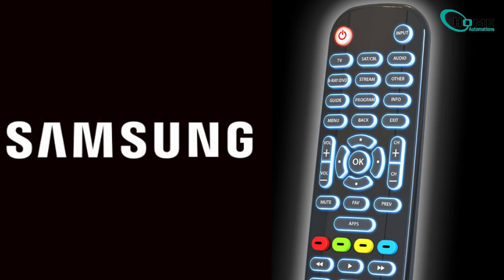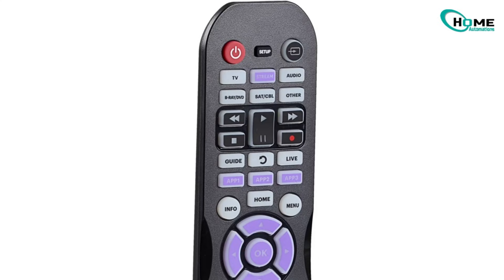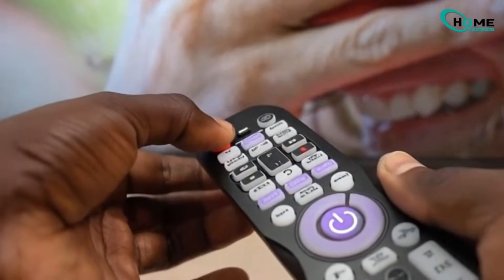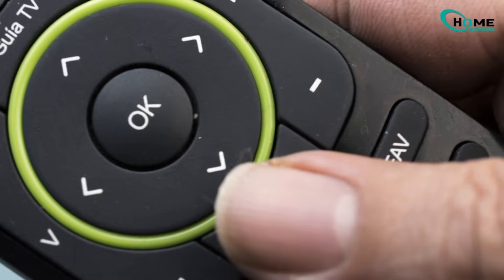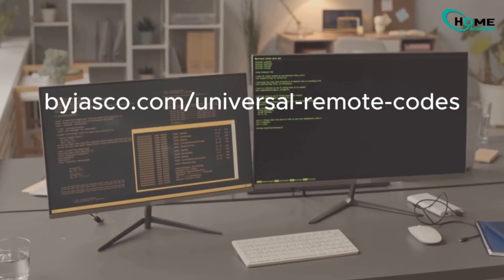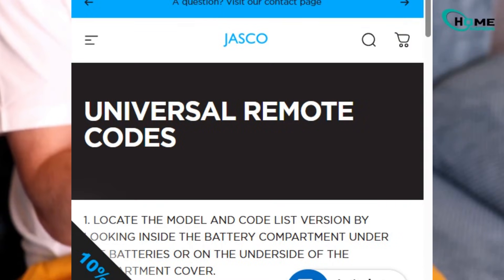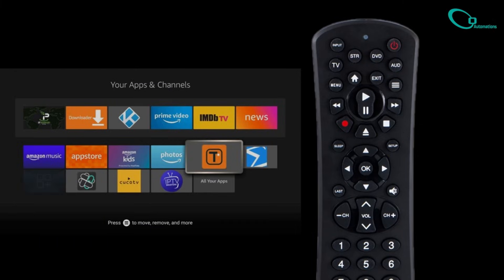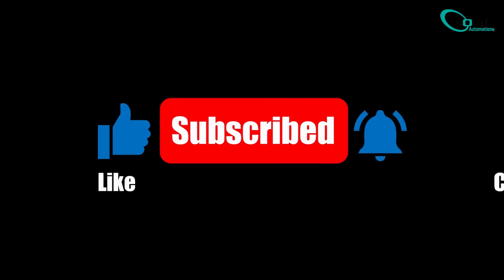How To Program Universal Remote To A Samsung TV (with and without codes)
Learn how to pair any universal remote with your Samsung TV fast — no manual code list needed. This video walks you through two reliable methods: Auto-Code Search (remote hunts codes automatically) and Code Search via the official code finder I demonstrate step-by-step using a Samsung TV and show how to identify your remote’s code list (CL5, CL6, etc.) and test codes like 5561. Perfect for Samsung TV users troubleshooting power, volume, channel, and menu control. Video length ~2:50.

OUTLINE:

00:00:00 Intro
00:00:14 Method 1 - Auto-Code Search
00:01:09 Method 2 - Code Search
00:02:10 S004: Outro